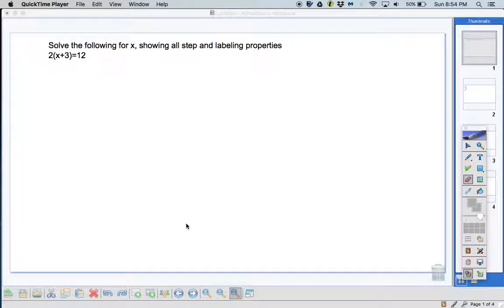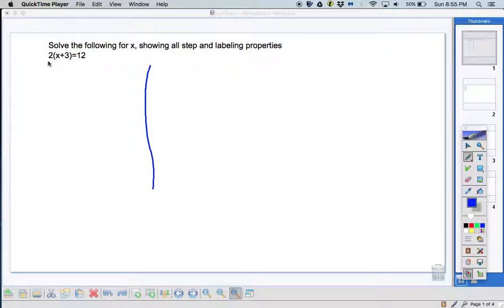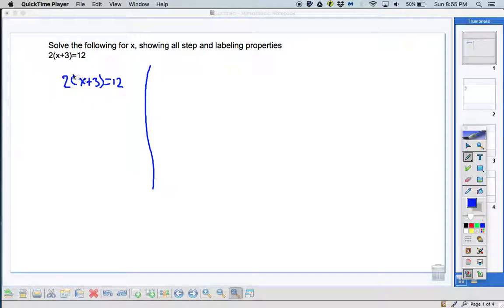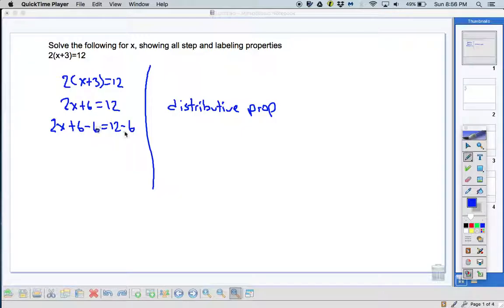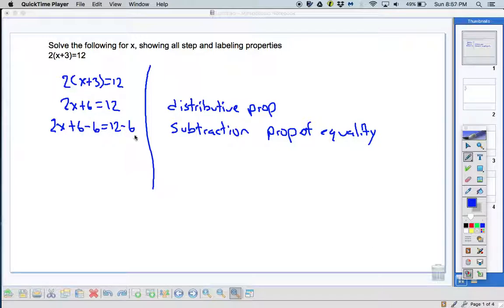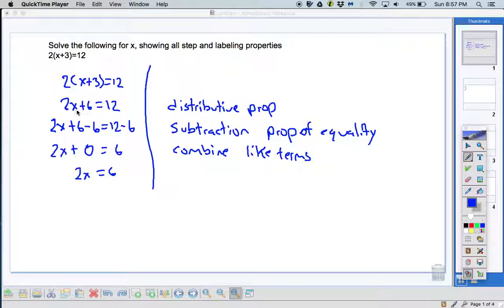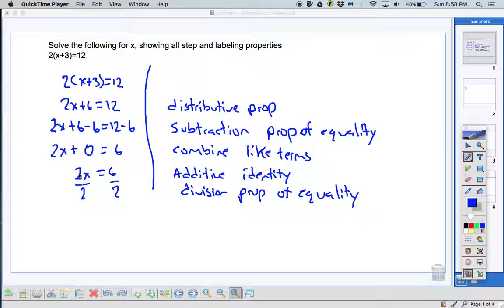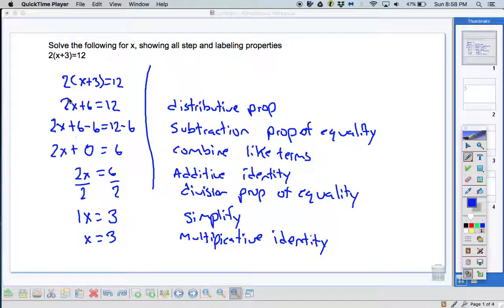Write Algebraic Proofs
How to write an algebraic proof